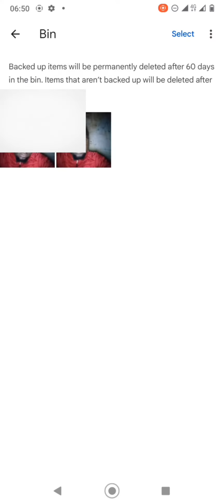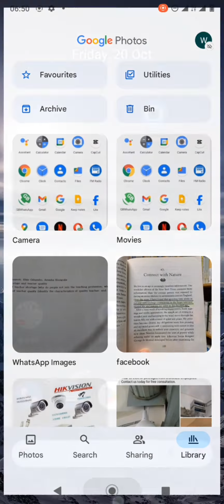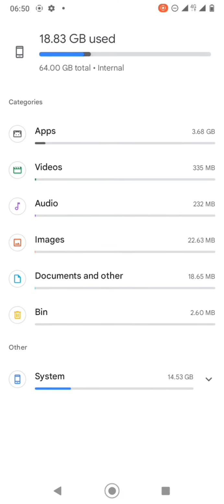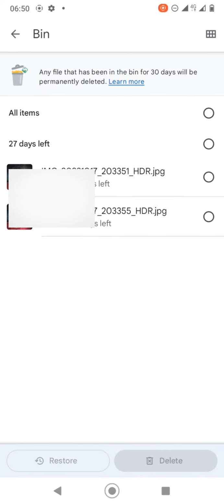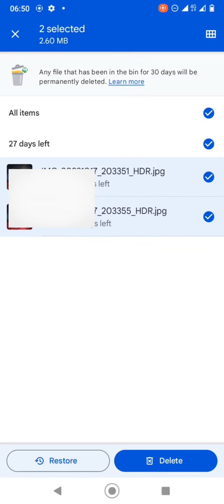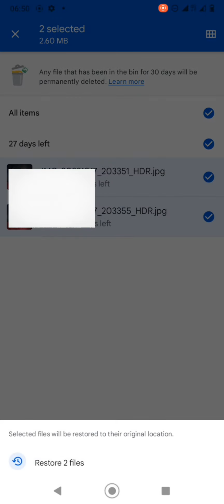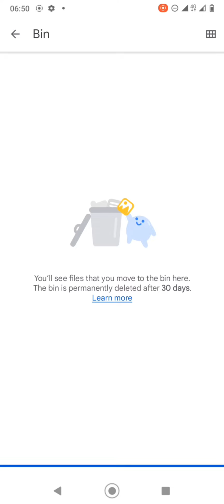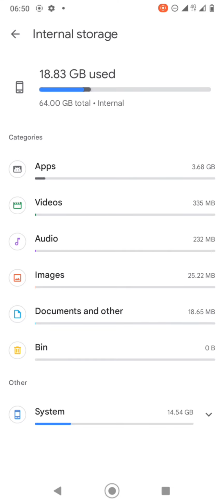How to recover deleted files from your phone|Techrack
Lost precious files on your phone? Learn the step-by-step process to effortlessly recover or restore deleted photos, videos, and more in our comprehensive guide. Don't panic, Techrack has you covered!